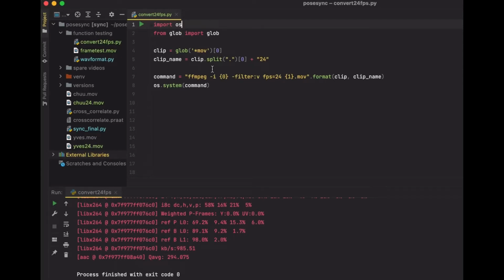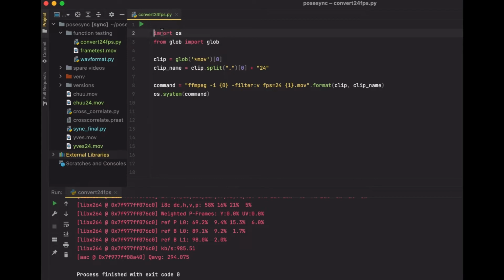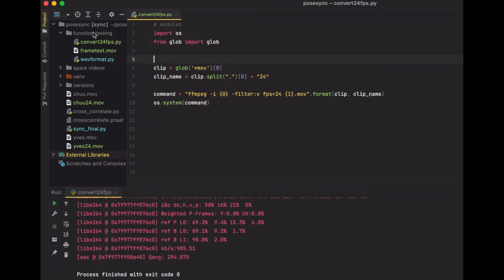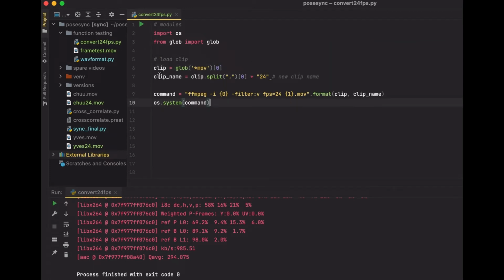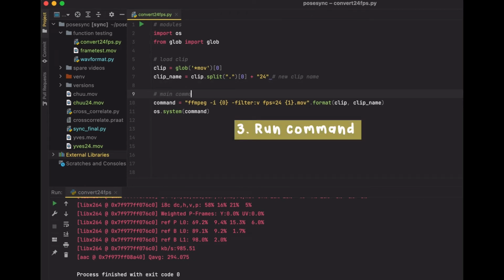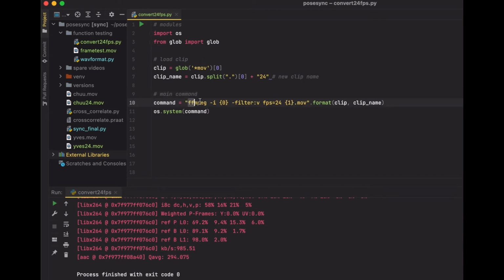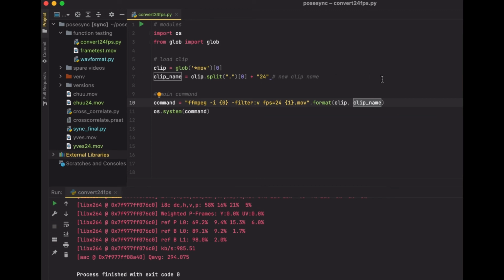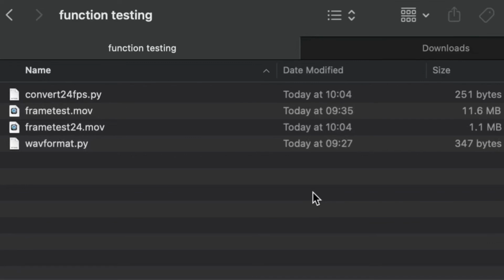How to change the Frame Rate of a Video using Python